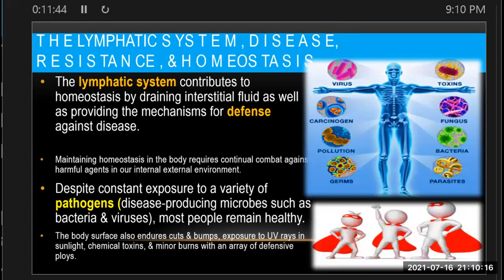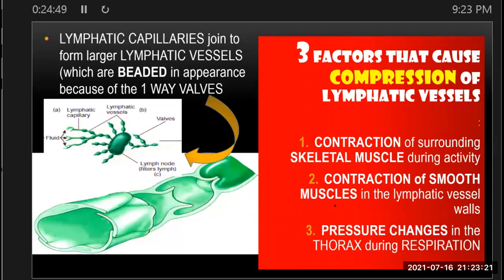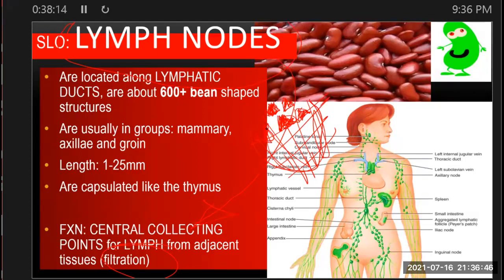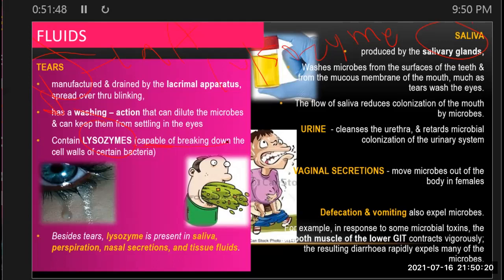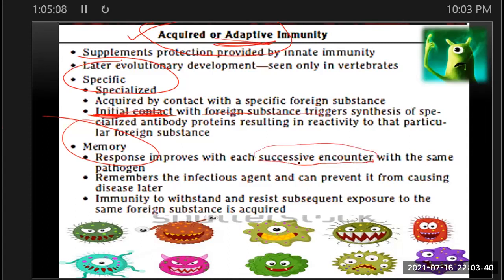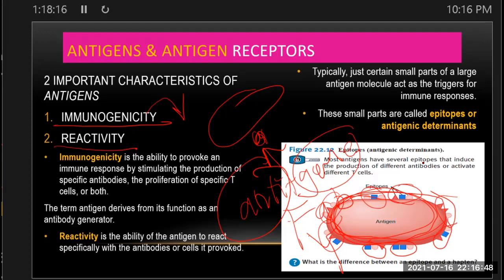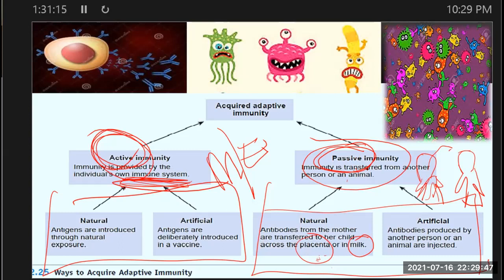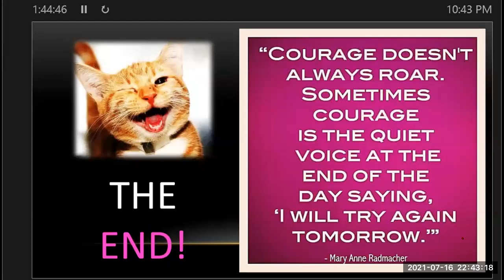The Immune system and the Immune Responses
for 3rd-year Medical Technology students
taking MLS 021 Immunology and Serology lecture